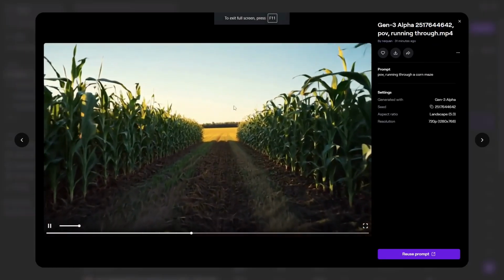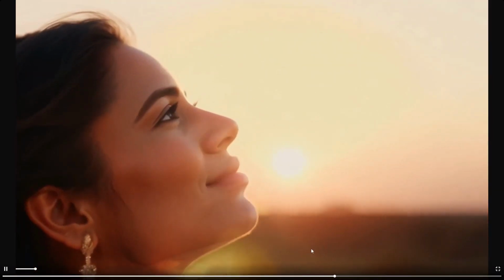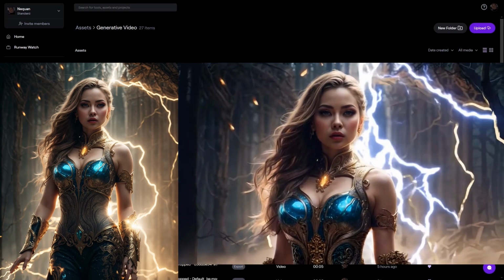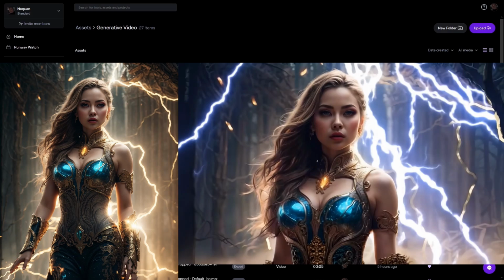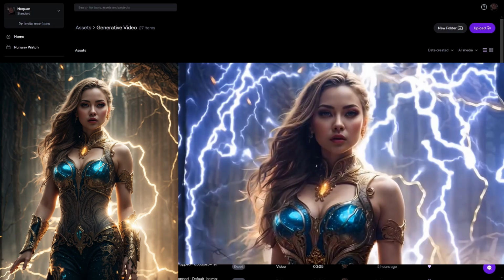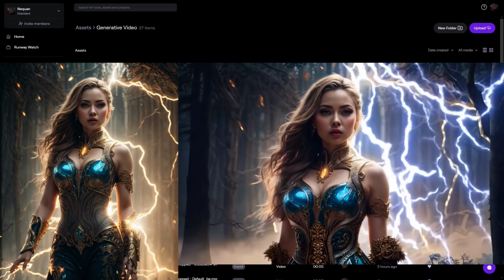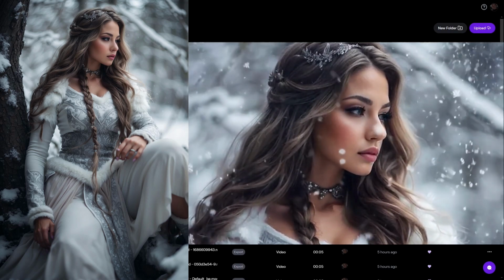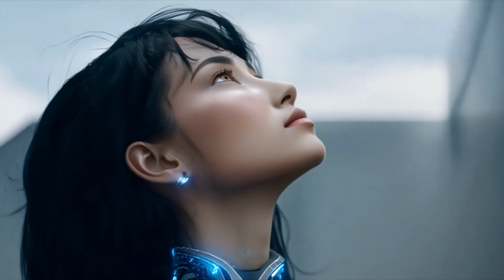Runway Gen 3 Is Amazing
In this video we take a look at the new Gen 3 text to video AI from Runway ML. Gen 3 works with both Text to video and Image to video prompts. Gen 3 is still in alpha but you can create some amazing videos with it.